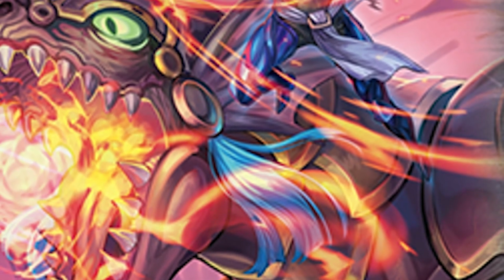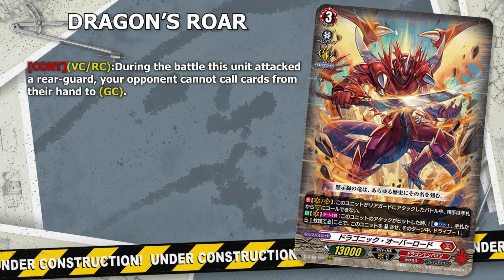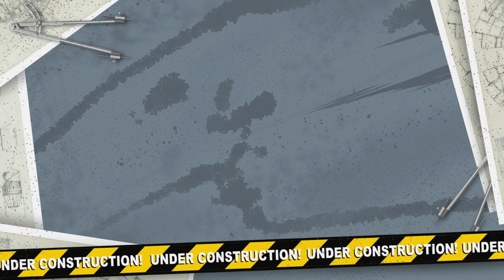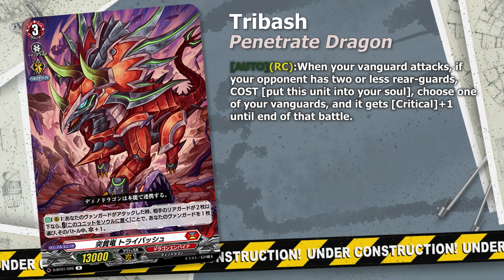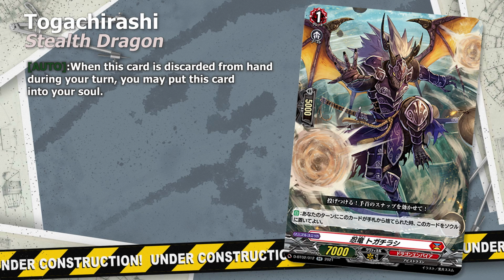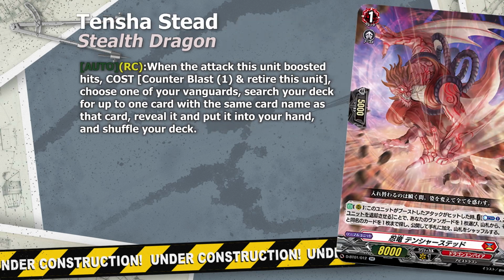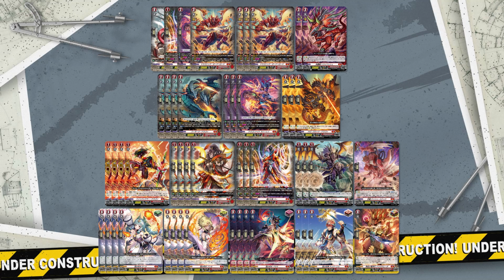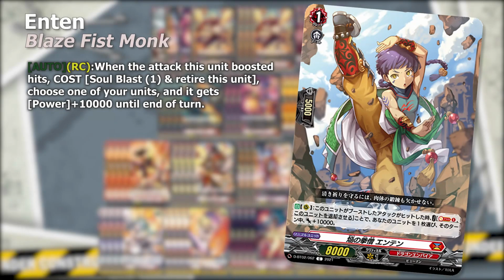Dragonic Overlord - Overdress Standard Deck Profile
Dragonic Overlord returns to vanguard, but this time as his base form in Overdress. With the new Persona Ride mechanic and the addition of a ride line have made Overlord a powerful deck.